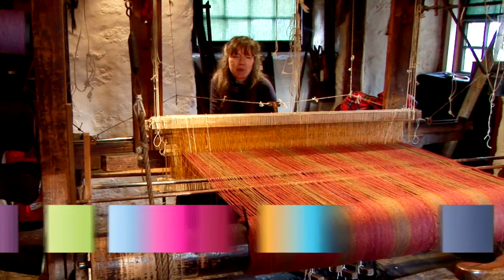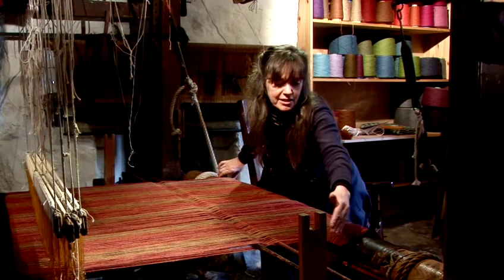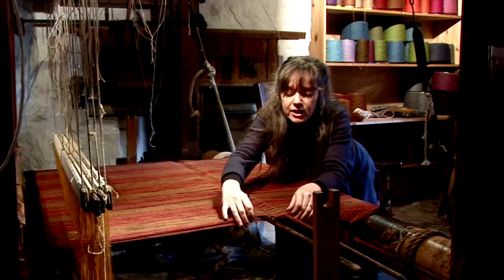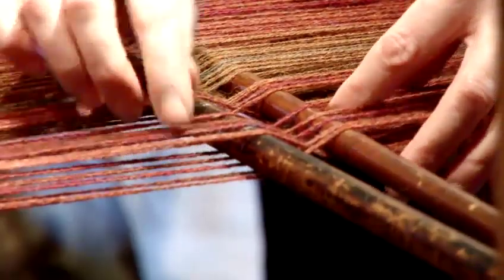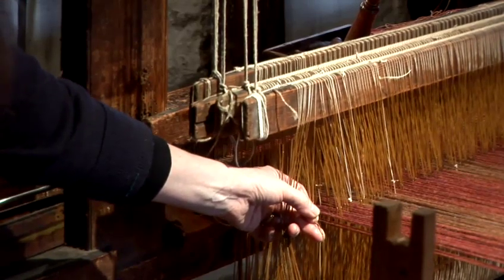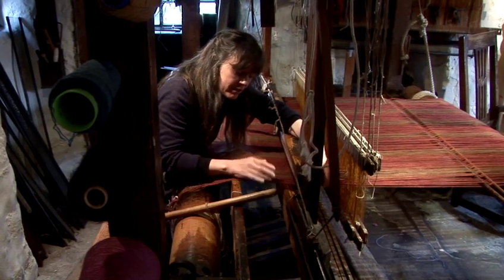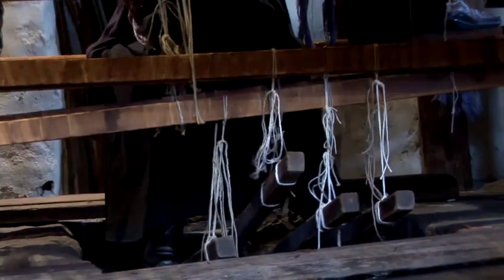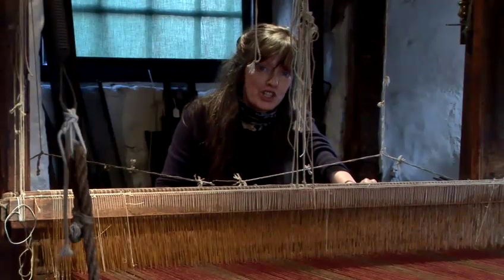How To Set Up An Old Fashioned Loom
This guide shows you How To Set Up An Old Fashioned Loom